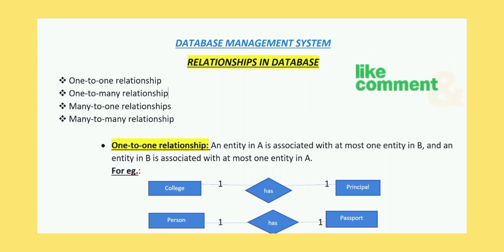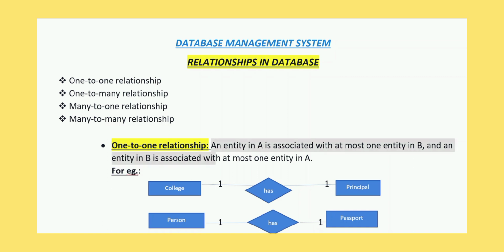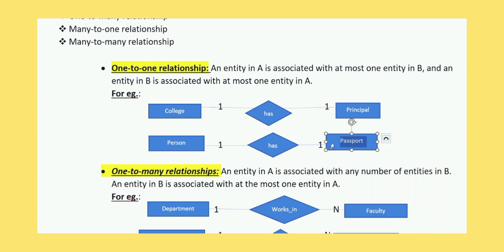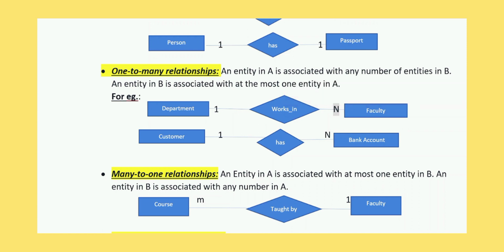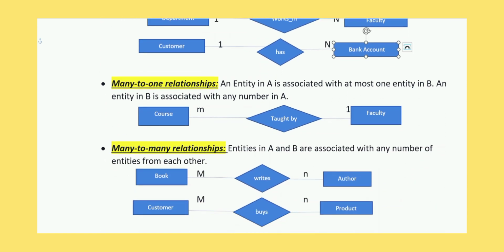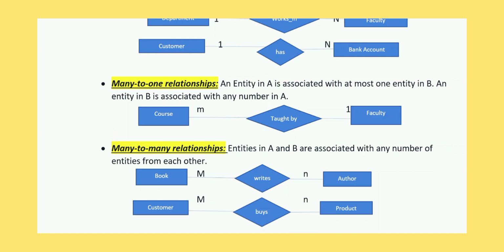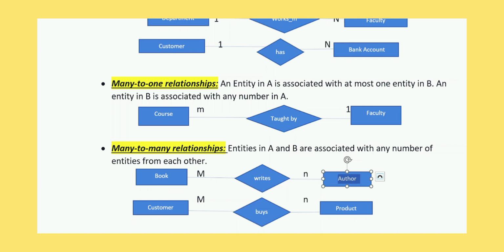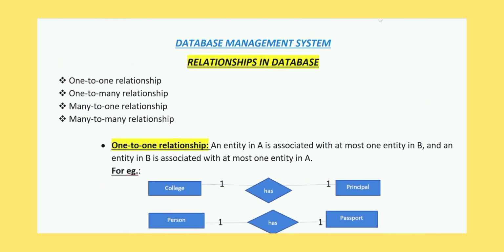Relationship in DBMS